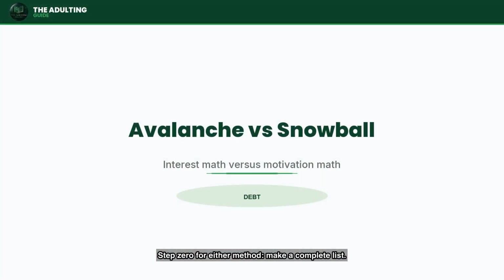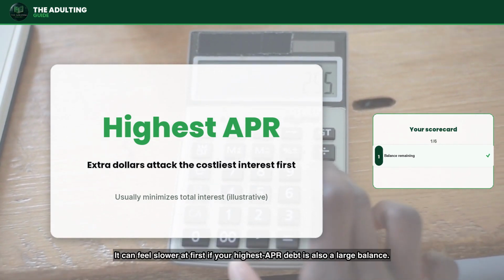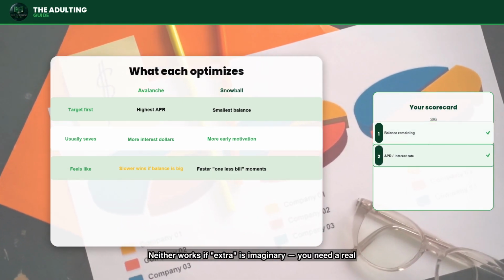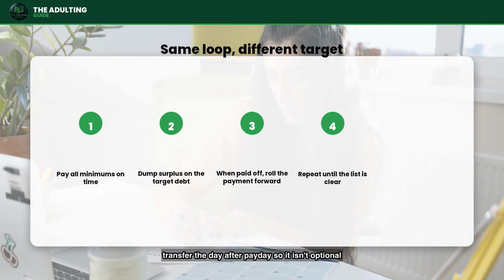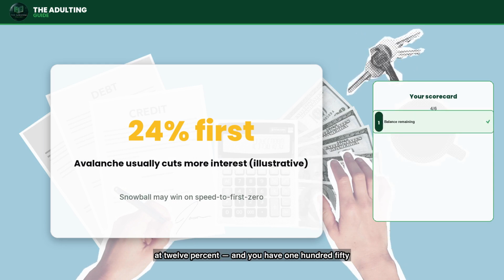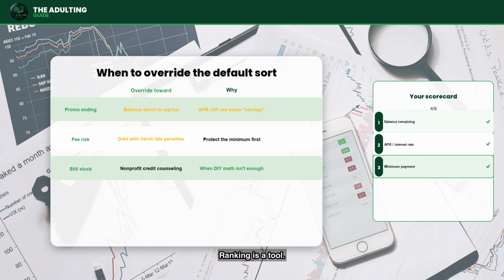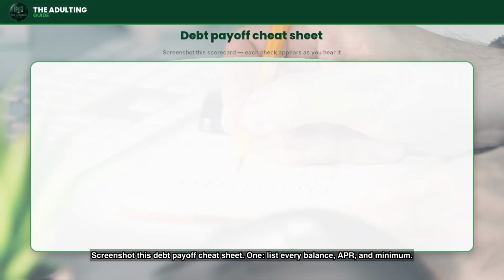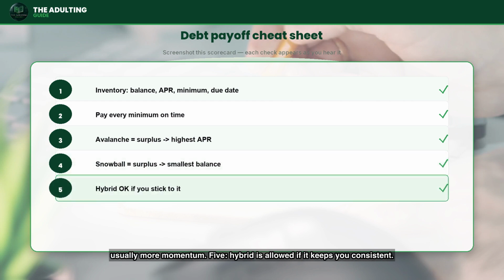Debt Snowball vs Avalanche: Which Saves More Money?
Snowball feels better. Avalanche often costs less interest. Here's the real side-by-side math — plus a hybrid if you need both.

Also free: The Adulting Starter Kit in the description (budget template + first-paycheck checklist).

In this video:
• Avalanche vs snowball explained without slogans
• How to inventory debts before choosing a method
• Why minimums are non-negotiable on every balance
• Illustrative interest comparison of the two methods
• When promo-rate cliffs override a simple sort
• A hybrid plan that balances math and motivation

Chapters:
0:00 Two payoff methods
1:01 List every debt
1:39 Avalanche method
2:10 Snowball method
3:50 Don't skip minimums
4:33 Side-by-side interest math
5:57 Motivation vs math
6:29 A hybrid that works
7:08 Debt payoff cheat sheet

ℹ️ Educational content for general information only — not financial, tax, legal, or insurance advice. Figures are current as of the video date; verify with official sources and a licensed professional for your situation.

Sources: ConsumerFinance.gov (CFPB — debt & credit), FTC.gov (debt collection basics) (as of July 2026)